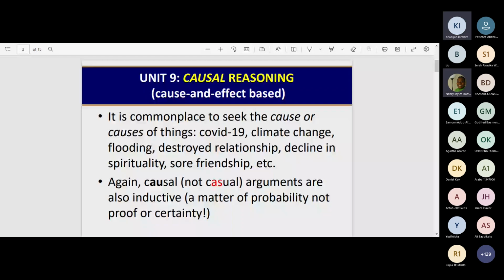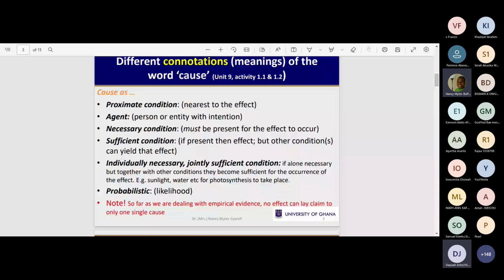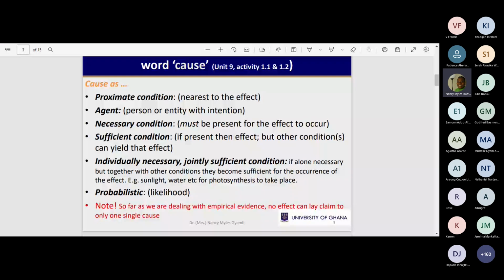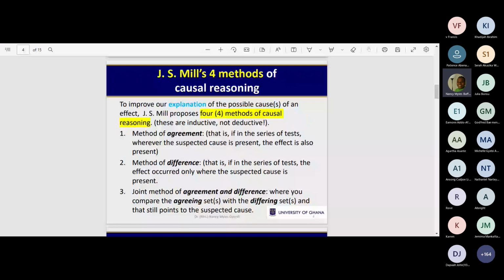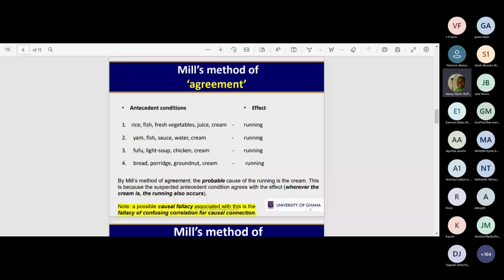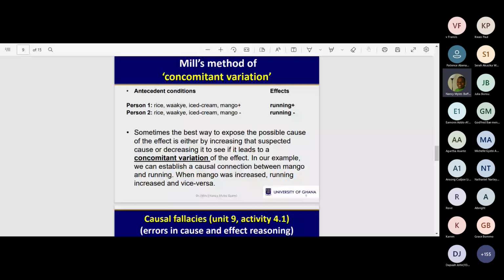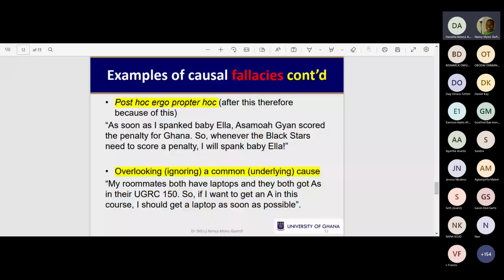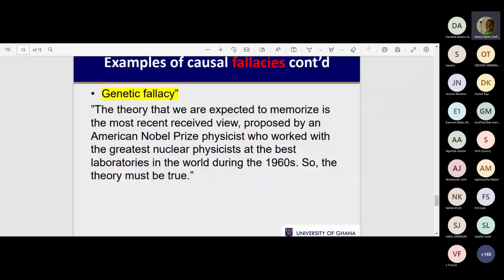2023 UGRC150 Unit 9 Grp 3 Main Sem 1